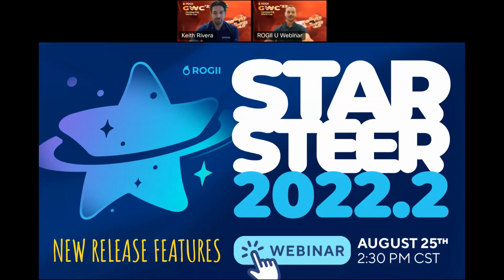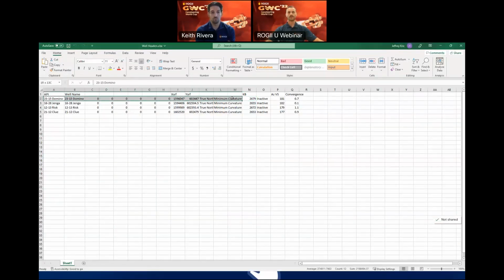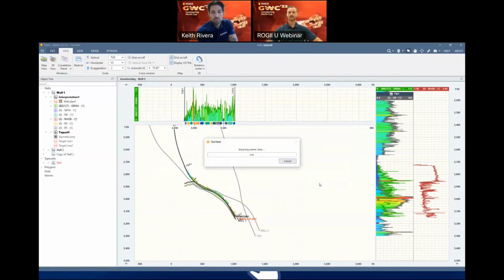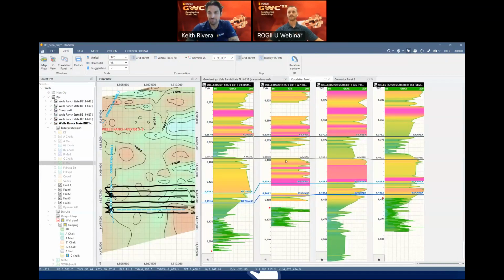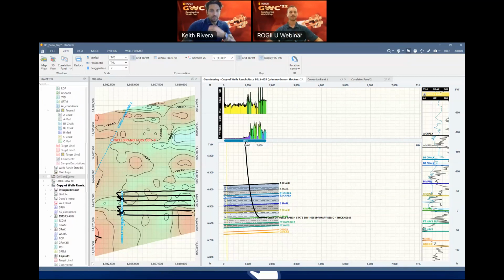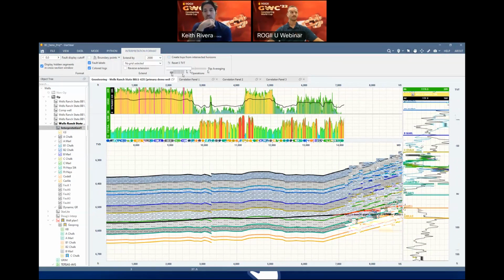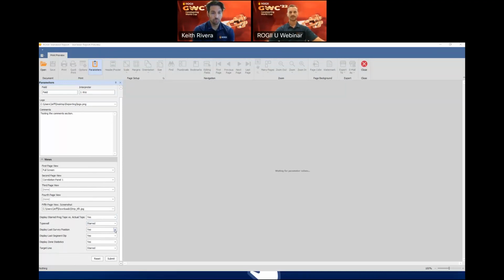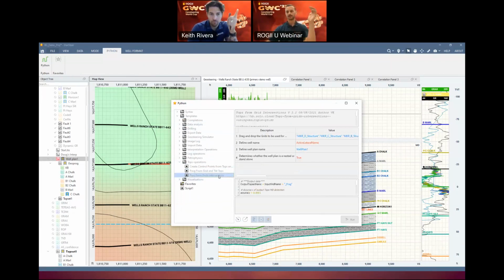Webinar | StarSteer 2022.2 New Release Features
StarSteer 2022.2 is now available! This release is jam-packed with long-awaited requested features, including:

·        Integration and display of 3D seismic volumes
·        Integration of thickness change in pseudo typewell creation
·        Custom color fill palettes for logs and horizons
·        Multi-well import from a single spreadsheet
·        Average dip display for multiple interpreted segments
·        Starred tops and horizons (top, bottom, and center target designations)
·        1X vertical exaggeration striplog
·        Updates to the custom geosteering report generator
·        PetroNinja integration into our Data Manager

As always, updated installers and full release notes are available on our Knowledge Base